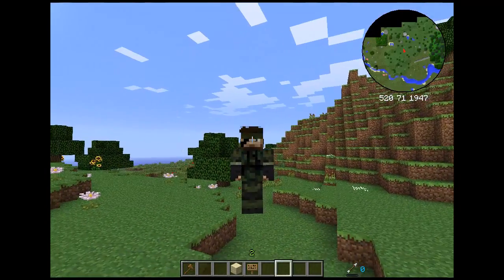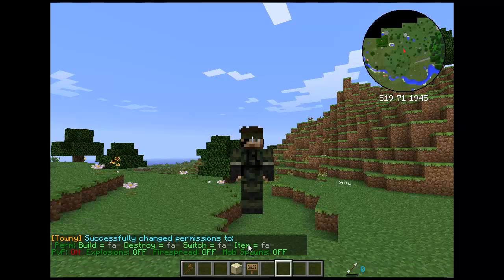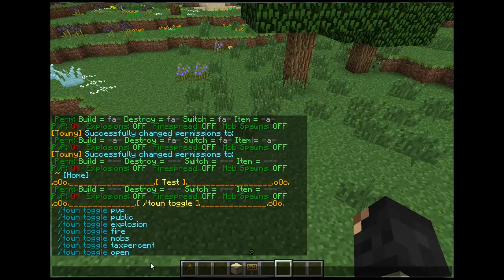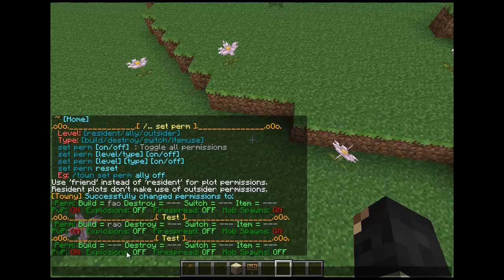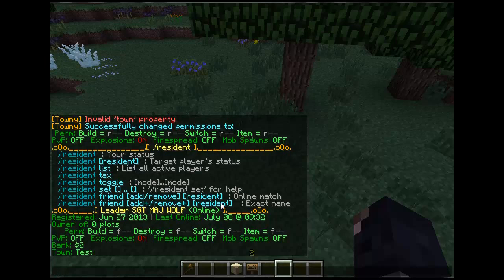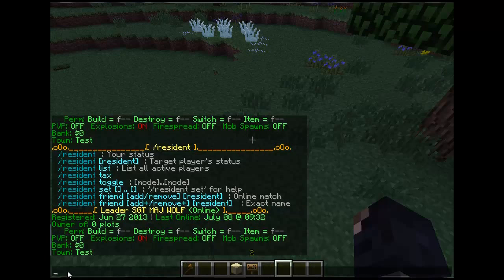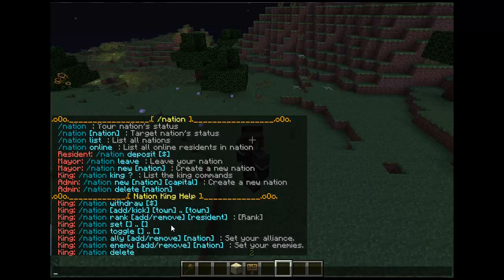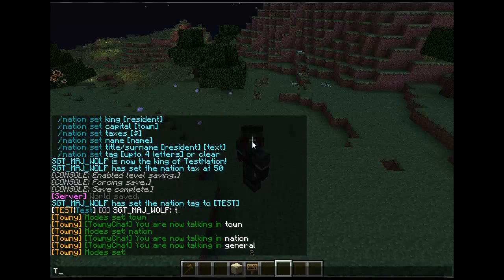Towny Permissions & Nations Tutorial - Serendipity Servers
Re-Upload Tutorials will now be on our main channel. This is a permissions & nations used in towny tutorial covering the basics and how to use much more advanced setups in your town.